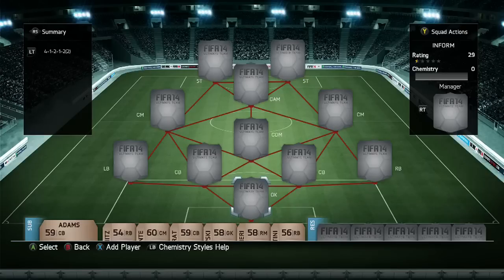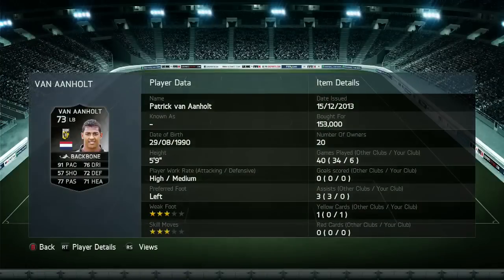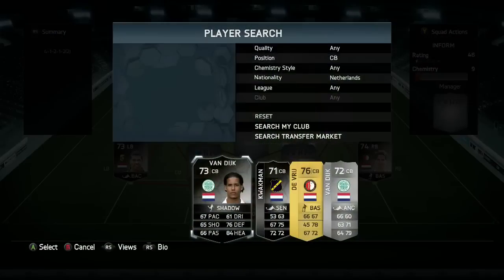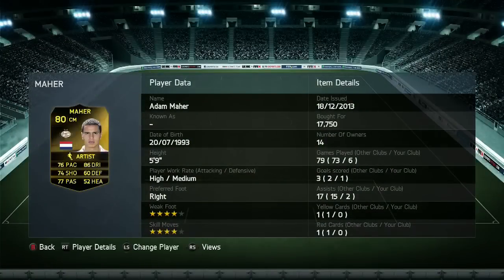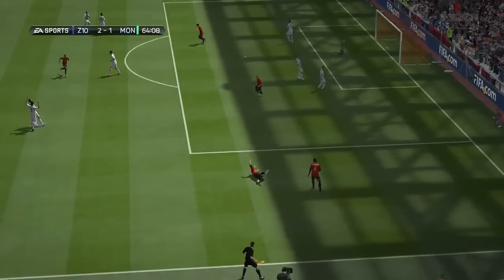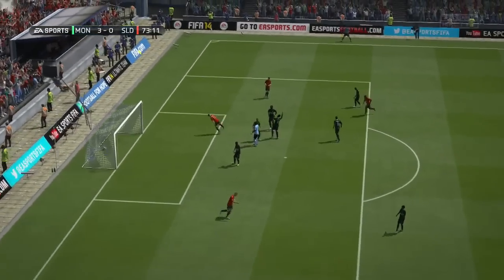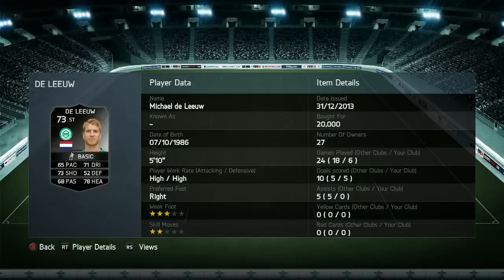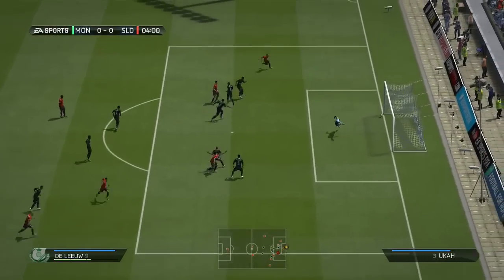FIFA 14 Ultimate Team|Full Inform Netherlands/Holland Squad Builder!| Ft. IF Van Persie SIF Sneijder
300 Likes? :D Full Inform Dutch/Holland/Netherlands squad builder!